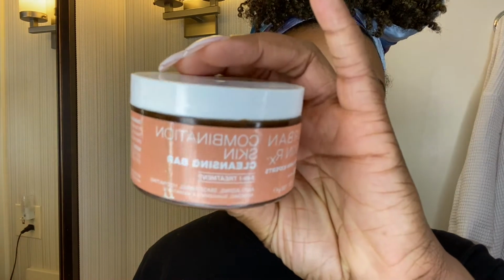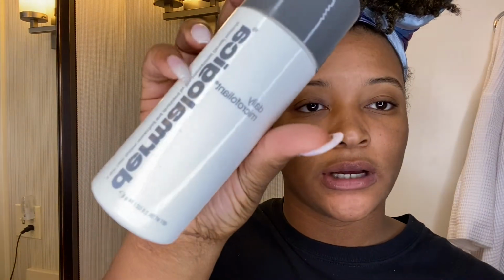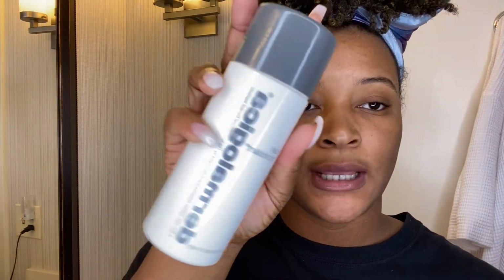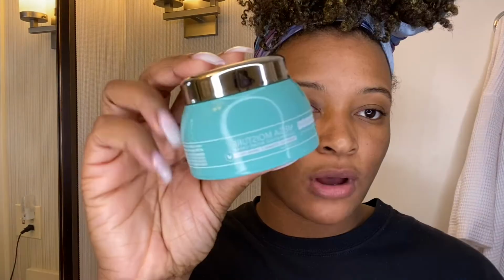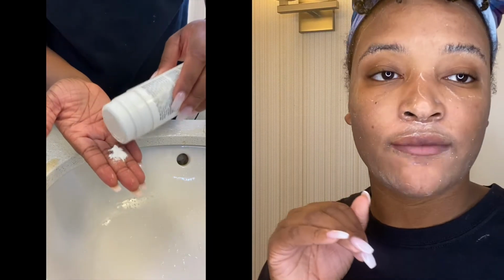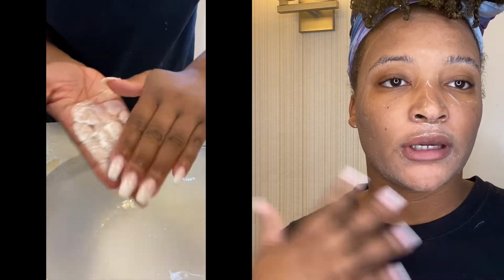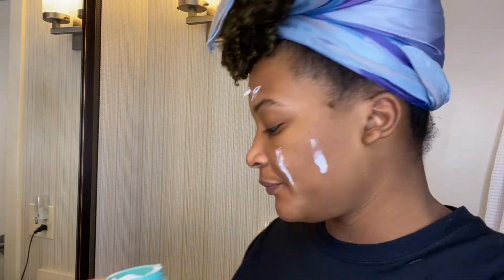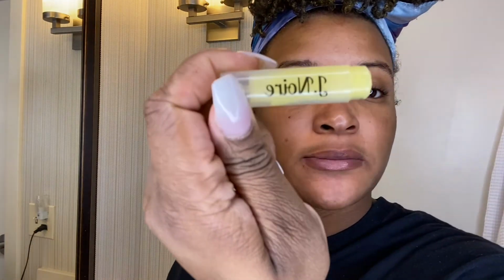Simple Winter Skincare Routine | Dry Skin Type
My winter skincare routine in 3 simple steps! My face is very low maintenance. I don't experience breakouts often I just have REALLY dry skin & these products help me out a lot! Have you tried Dermalogica or Urban Skin Rx?